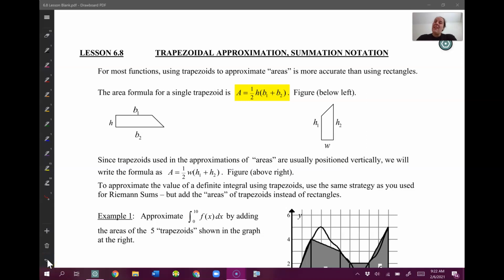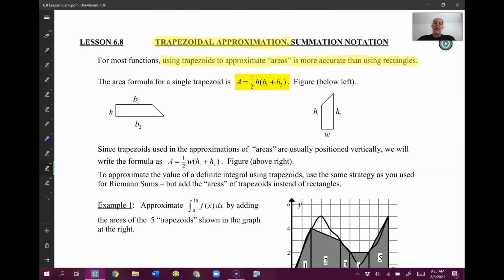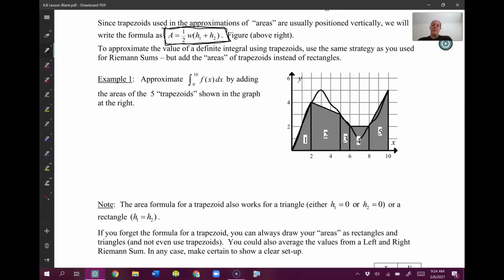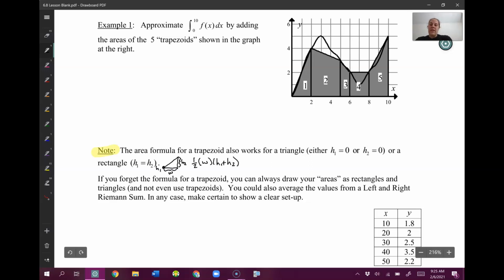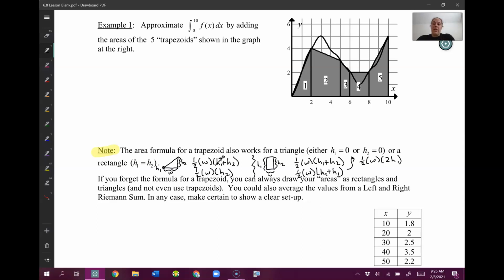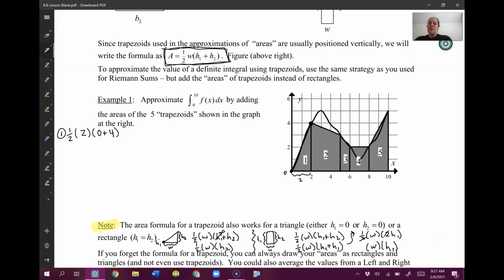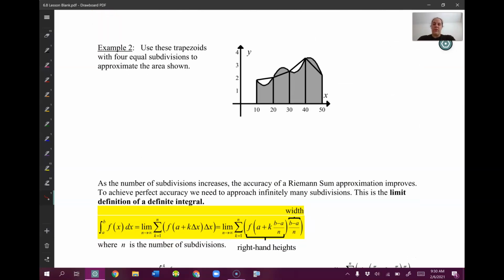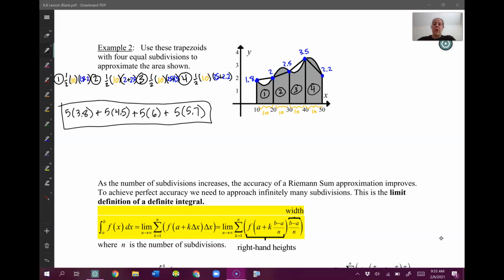APCalcAB 6.8 Lesson Pt 1